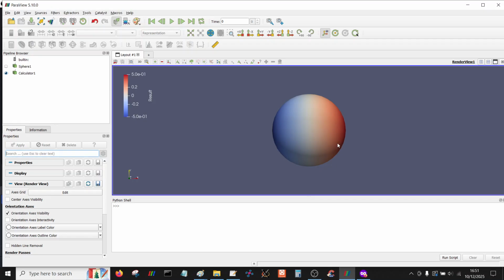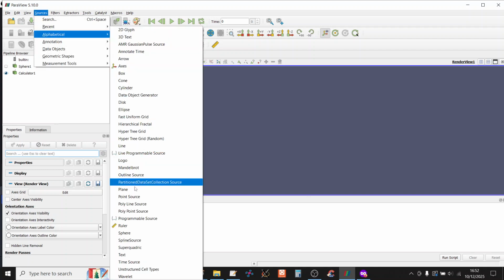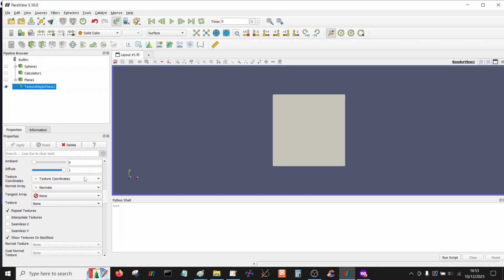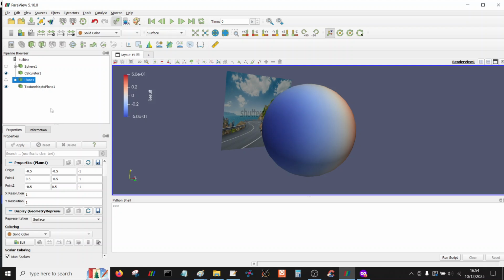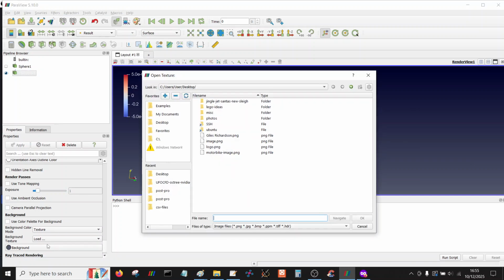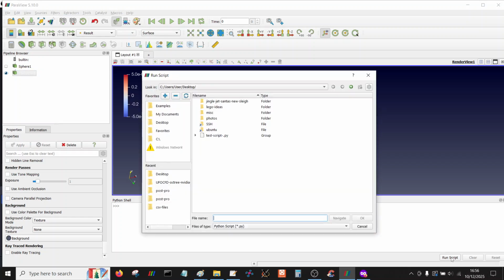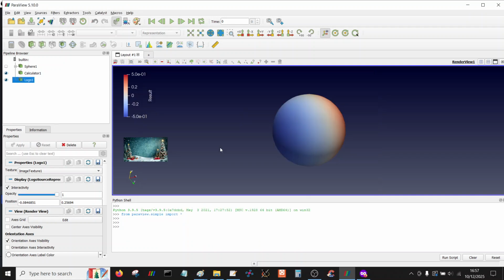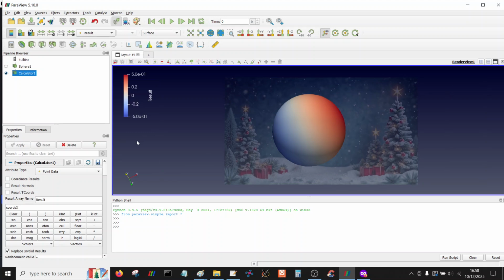loading images into paraview